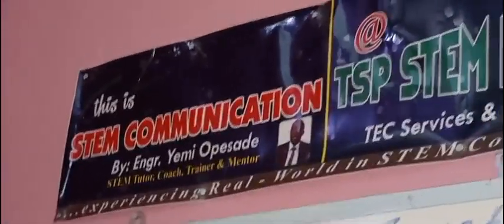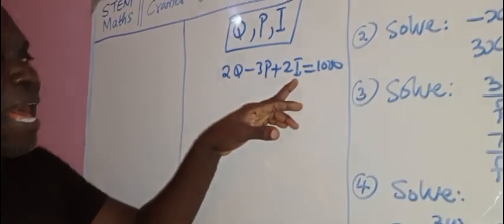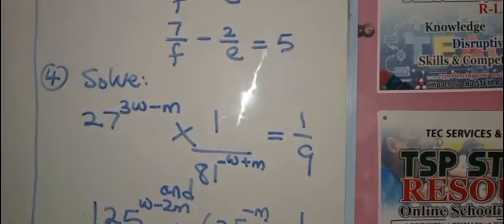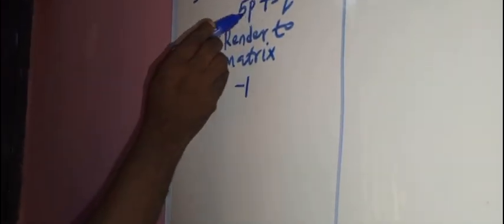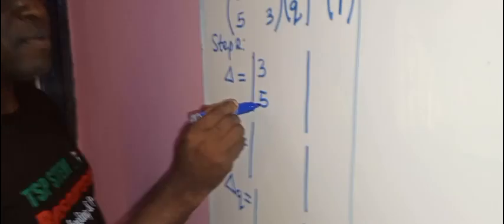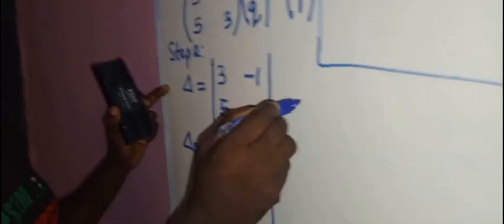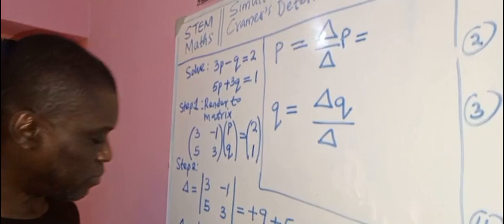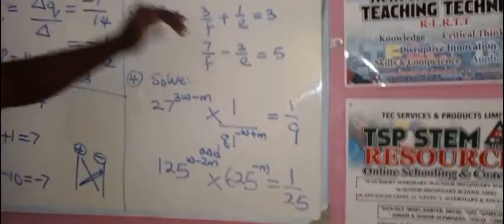Simultaneous Equation 3: Cramers' Determinant Method